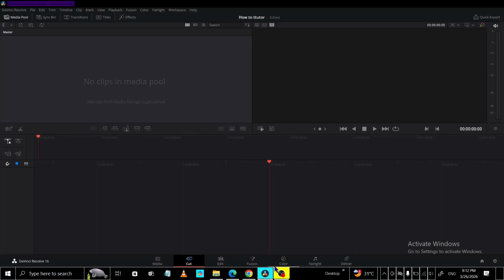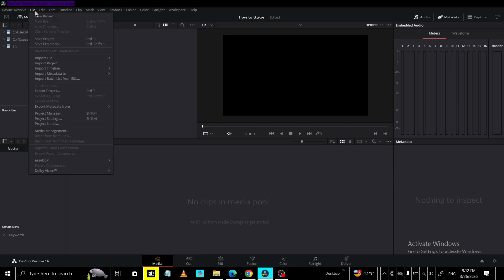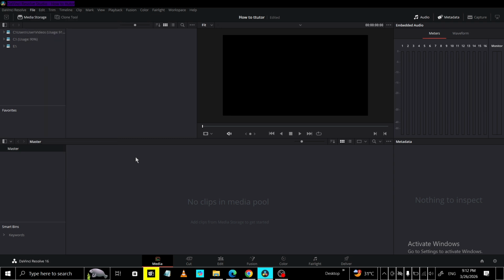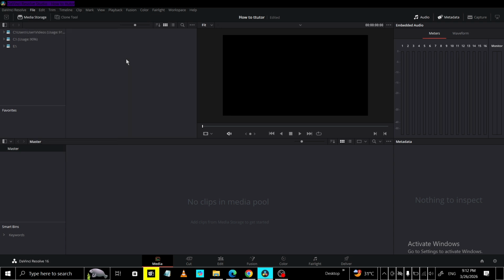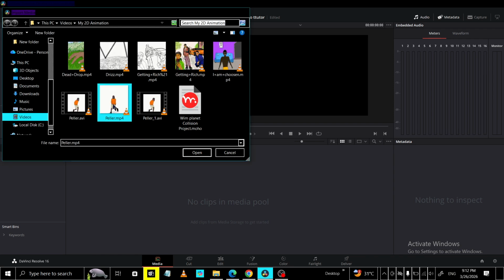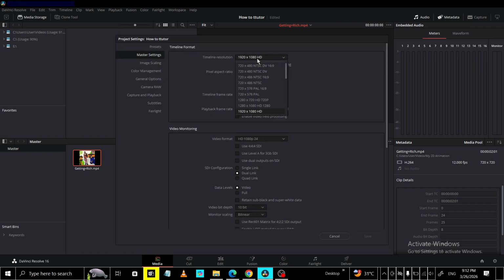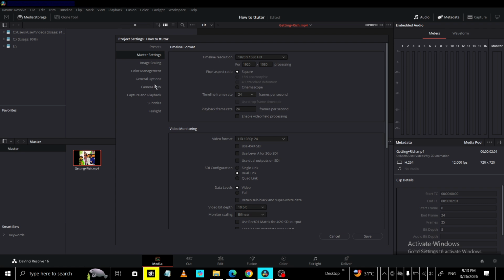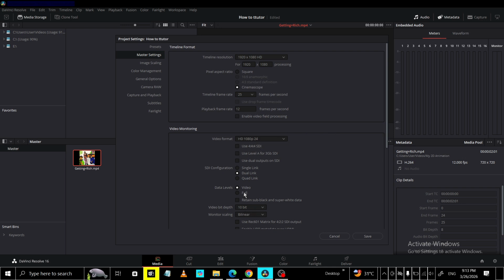How to View or Change Project Settings in DaVinci Resolve (Easy Tutorial)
In this comprehensive tutorial, we will guide you through the crucial process of viewing and changing project settings in DaVinci Resolve. Mastering project settings is essential for achieving optimal performance and managing your workflow effectively in this robust video editing software.

You'll learn how to navigate the project settings menu, adjust various parameters, and ensure your editing environment is tailored to your needs. Watch till the end to enhance your editing skills and unlock the full potential of DaVinci Resolve!